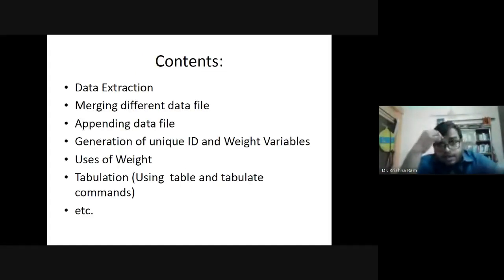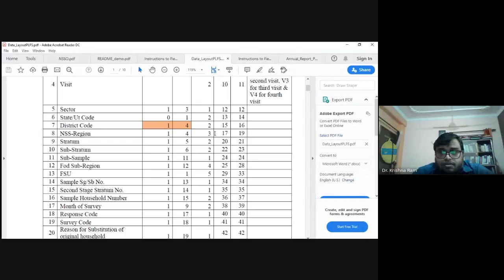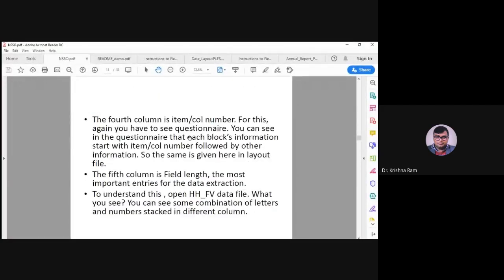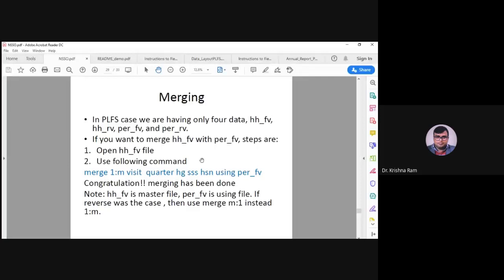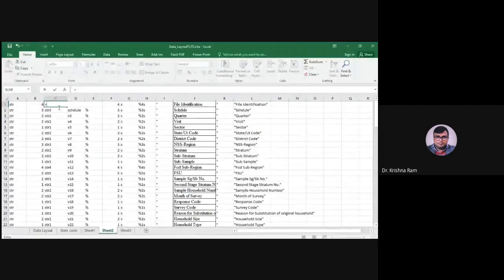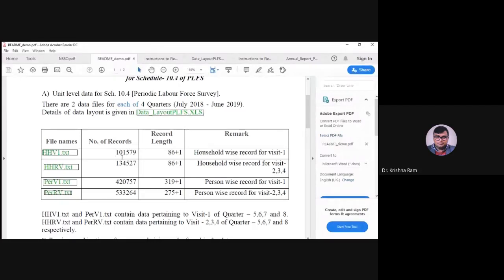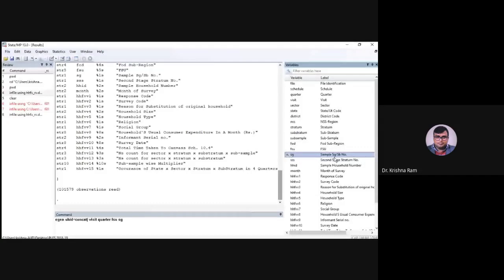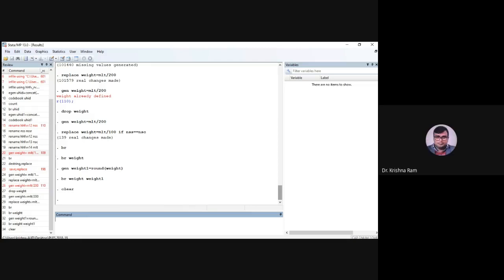Lecture 1: Working with NSSO Data set